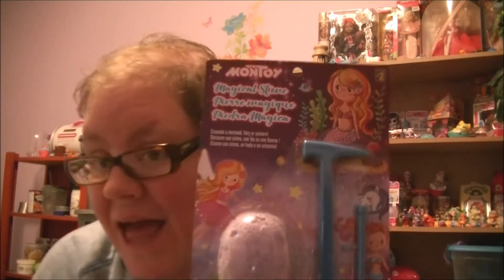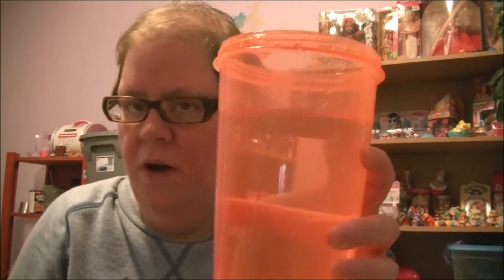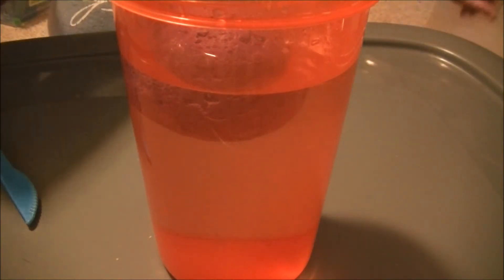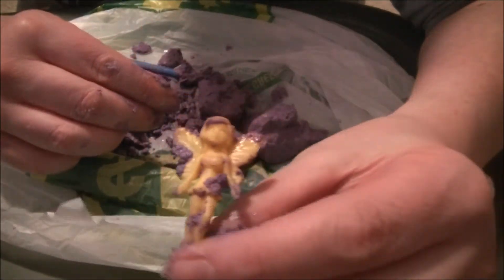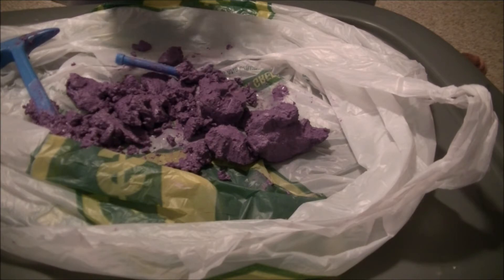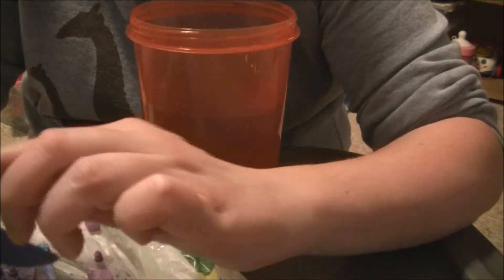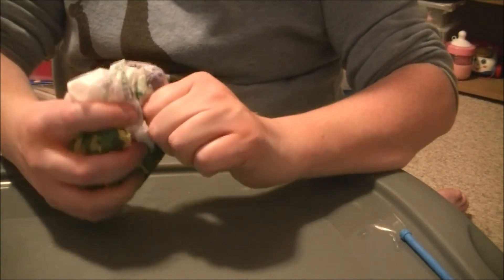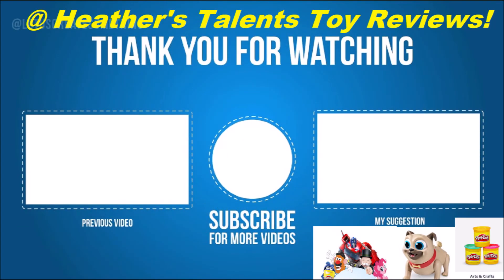Mystery Monday Magic Stone made by Montoys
Hi Guys!
In today's video I will be Opening up Mystery Monday Magic Stone made by Montoys
Thank you for your Comments!

I'm looking forwarded to get to know everyone of my Subscribers